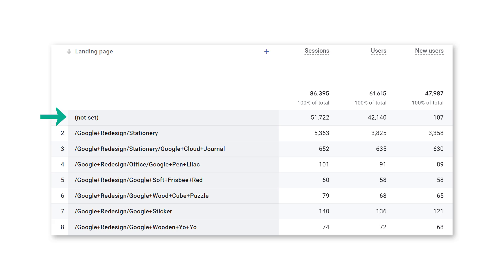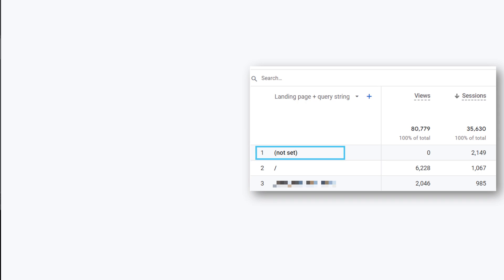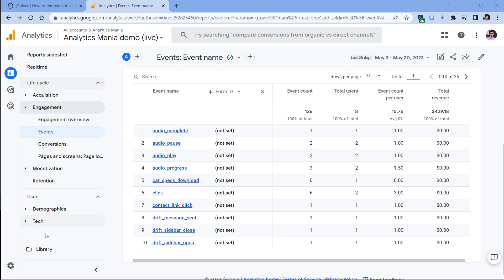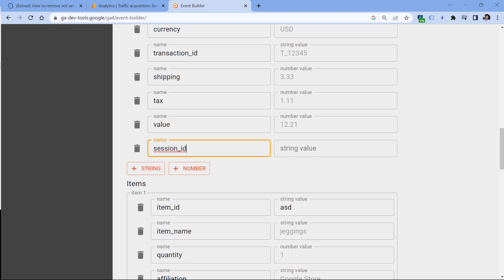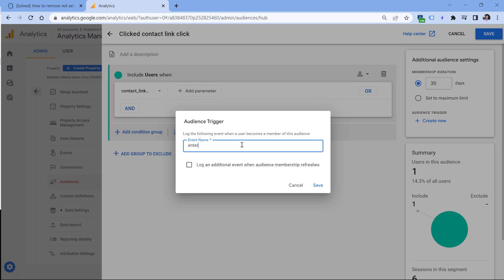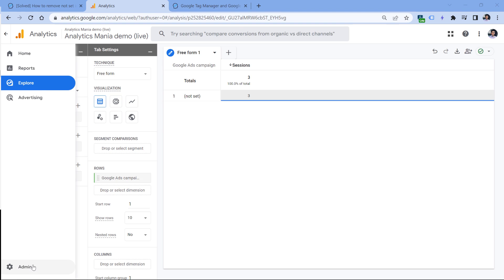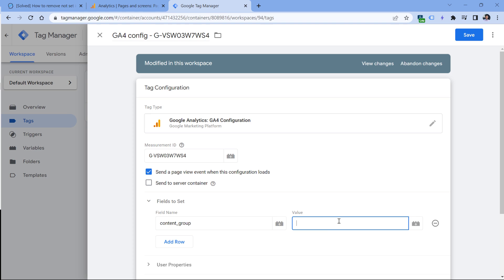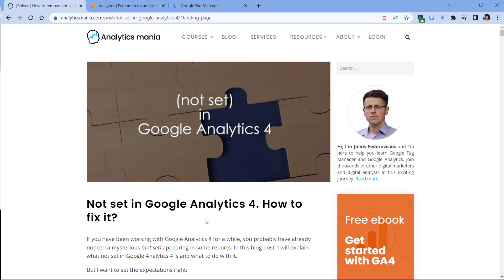Not set in Google Analytics 4. How to solve it?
Learn how to solve not set in Google Analytics 4. There are multiple reasons for this, and this tutorial will explain them.

This video will cover the following issues:
* Landing page not set in GA4
* Session source/medium not set
* Page location not set
* Page title not set
and more!

=== LINKS ===